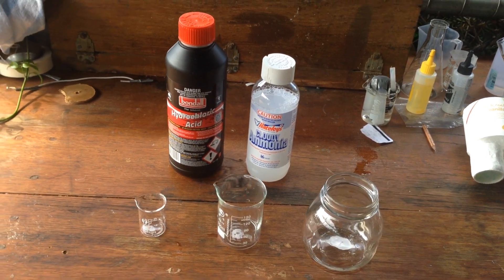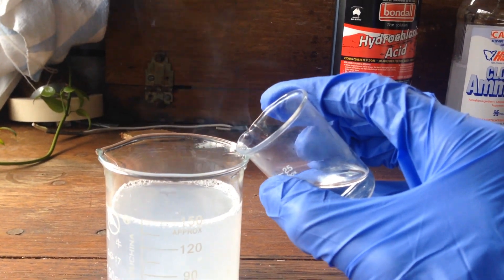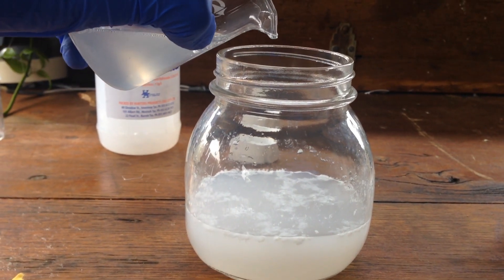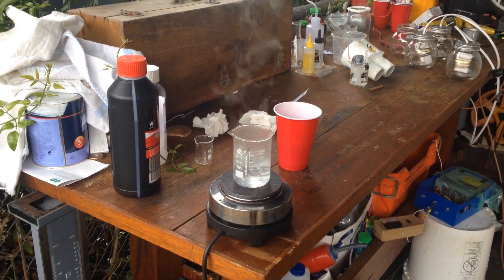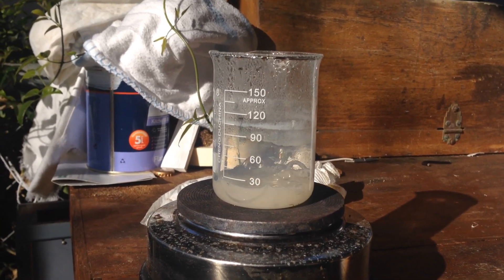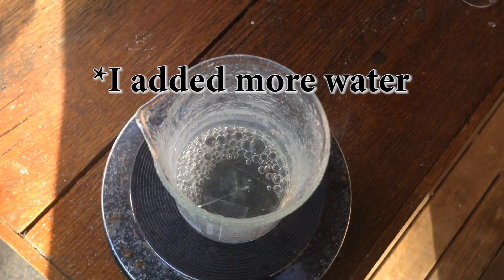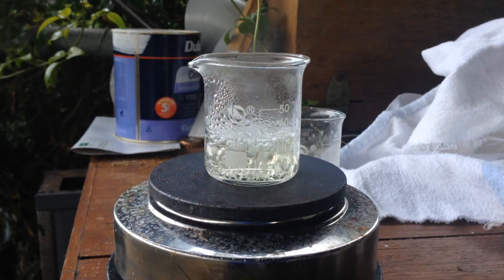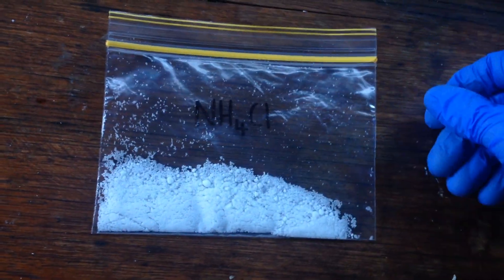Making Ammonium Chloride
Doing a simple acid-base reaction between household ammonia and concentrated hydrochloric acid, and recovering the resulting 5g of ammonium chloride.